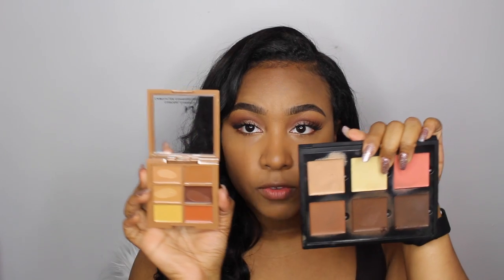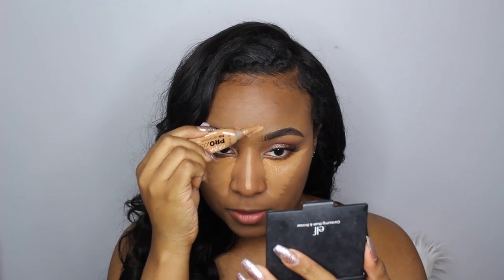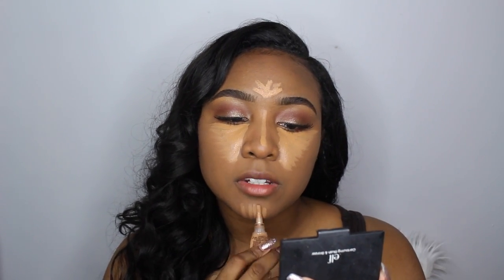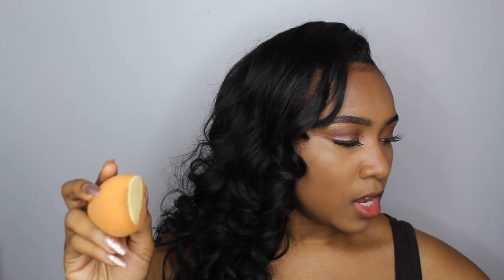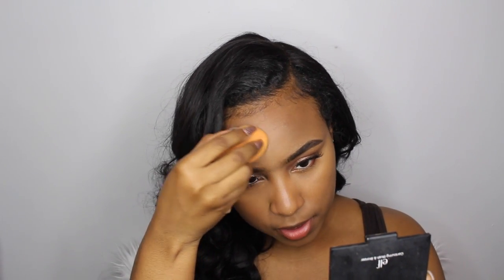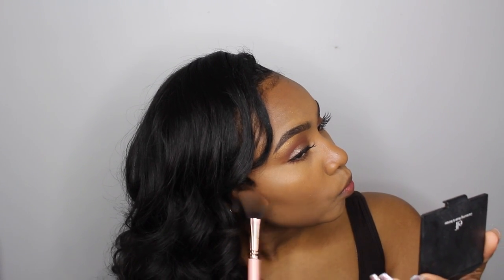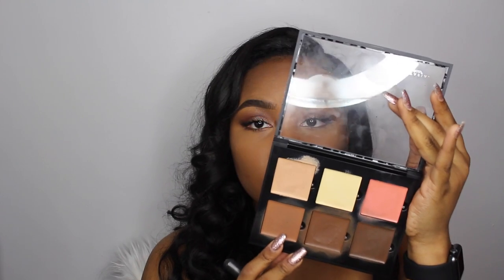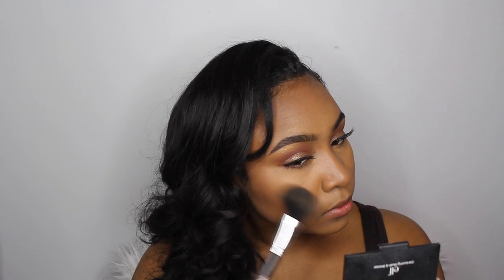Easy Highlight & Contour Talk-Through Routine | Beginner Friendly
Hi you guys! I know that my last talk-through Highlight & Contour routine was a big hit here on my channel last summer. Since then, my products have changed & my technique/skills have changed as well. Hope this is helpful ♡ Love you guys!

Luxie 504 Angled Face Brush
BHCosmetics Angled Brush
BHCosmetics Blunt Shadow Brush

Colourpop Nillionaire
MAC Brown Script
MAC Rule
Wispy Lashes

Snapchat ⇸ kngkat

Boxycharm Supscription ⇸ "BOXYKATHRYNB"